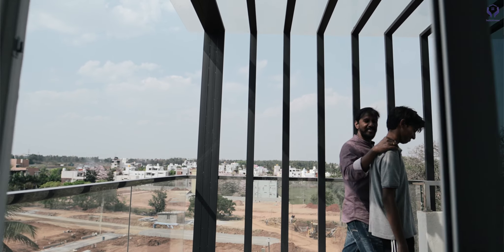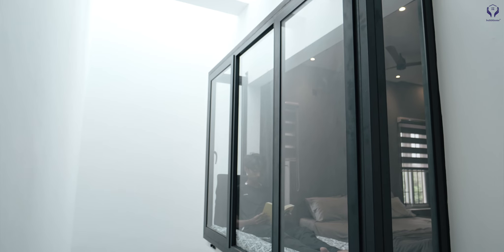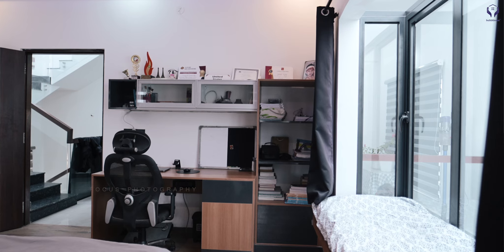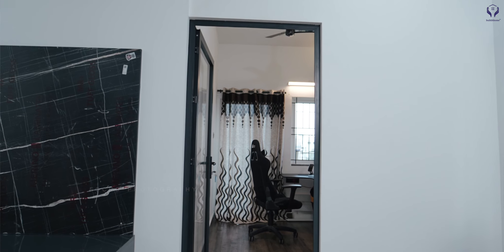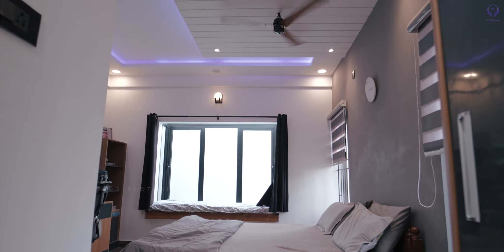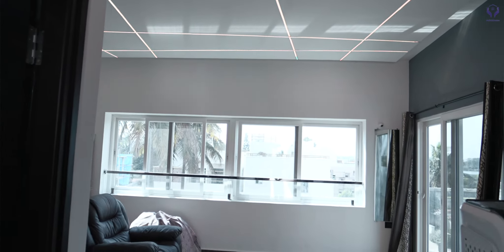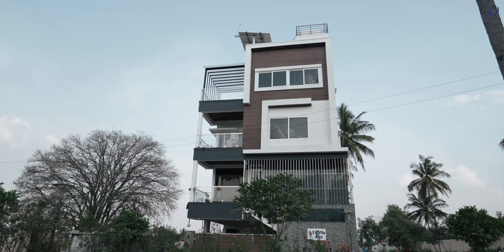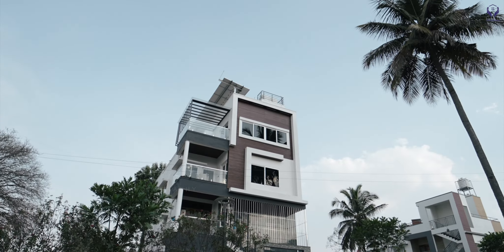30X45 Home Design by buildAhome | G+3 Floor Dream Home at Just 70 lakh in Pionier, Bangalore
This 1350 sqft G+3 floor dream home, located in the Pionier lifestyle, offers ample living space across four levels.

🏣 HOME CONSTRUCTION ON TIME ⌛ WITHIN BUDGET 💳 QUALITY BACKED BY WARRANTY

Why buildAhome?
🏡buildAhome is a one-stop solution for all your home construction needs, providing the most comprehensive turnkey solutions for dream home. We are just a call away. In this market of unorganized sectors, we are professionally providing an in-house home construction service for clientele ranging from moderate to premium.

➡️TIMELY DELIVERY
Our Projects will be handed over on time as per the given schedule. If there is any delay in handover, we pay a penalty for every day we delay.

One lump sum cost till the completion and handover of the project.

➡️CONSTRUCTION GUARANTEE
1 year construction guarantee and 10 year waterproofing warranty

➡️NO SUBCONTRACTING
Architecture, Structural, Construction, Electrical, Plumbing, Interiors - Complete in-house team with no subcontracting

➡️350+ PROJECTS & HAPPY CUSTOMERS

➡️1.2M+ TOTAL SQFT BUILT

Looking for the best Home Construction Company in Bangalore, Chennai, Mysore? Here is the process:

1️⃣First Submit your requirement
And our technical experts will understand your requirement & have a free consultation about your home construction

2️⃣Fill up the requirement on the Google form
& have Interaction with Architect for detailed discussion on the building design

3️⃣Agreement signing between clients & buildAhome
We assist to get the Plan sanctioned by Govt. approval bodies

4️⃣From the initial kick-off till each construction step
There will be Site Engineer on site

5️⃣Completion and Handover by buildAhome team.

⭐Turnkey Home Construction prices start from Rs.1470/- sq.ft including Architecture, Structural Designing, Government Liaison, Construction, Electrical, Plumbing & Landscaping.